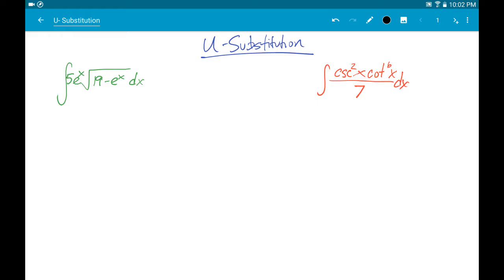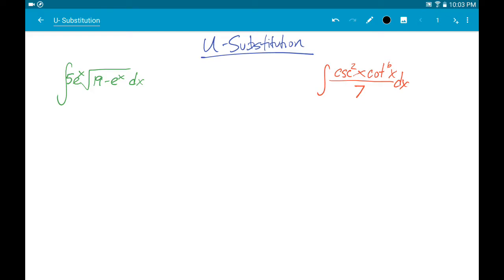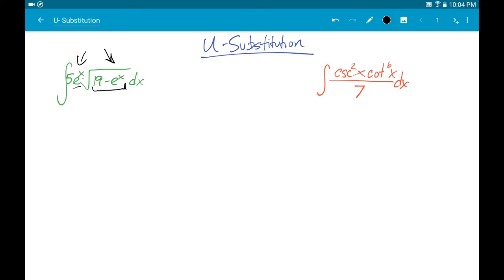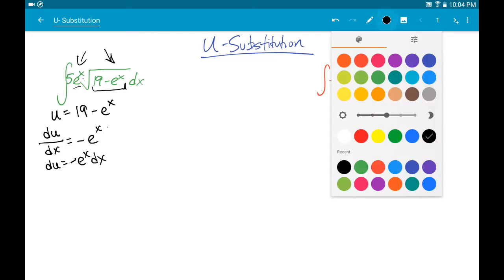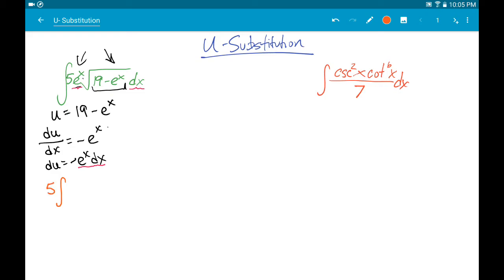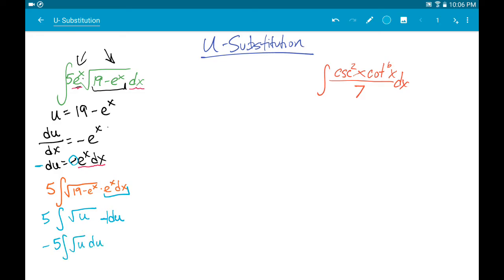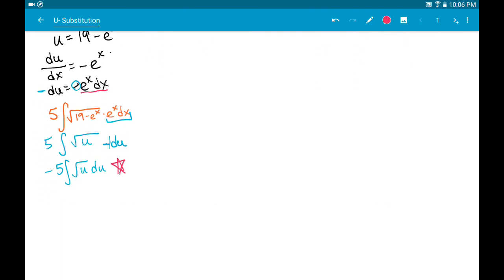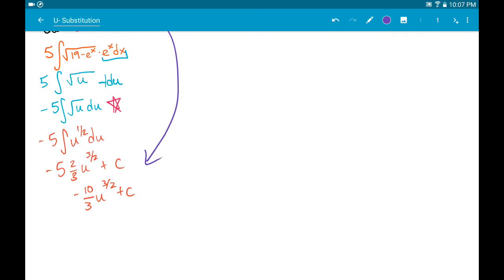U - Substitution (part 1)